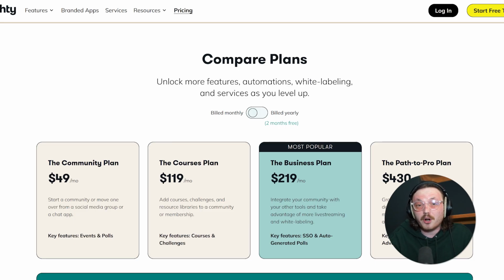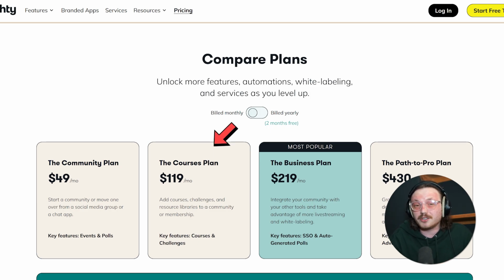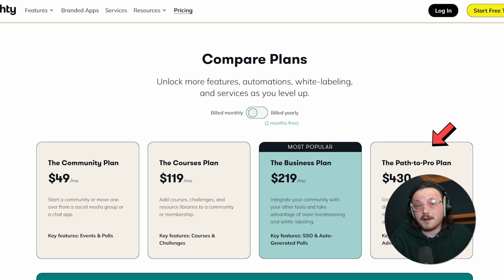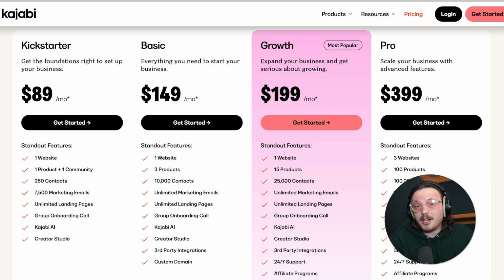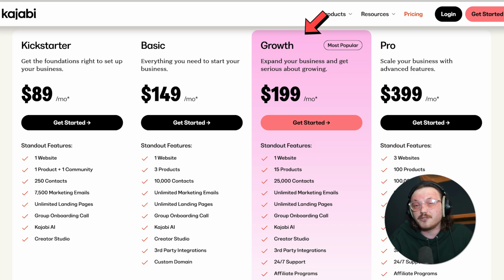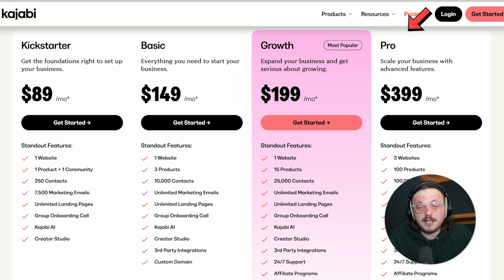Kajabi vs Mighty Networks in 2025 (it's a simple choice, but it's not what you think)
Compare Kajabi and Mighty Networks in 2025 to discover the best platform for your business. Explore their unique features, pricing, and differences. The decision may not be as straightforward as you think! Find out which one suits your needs better.

⏱️TIMESTAMPS⏱️
00:00 Introduction - What to Expect?
00:53 Platform Focus and Differentiators
01:29 Pricing Plans: A Closer Look
04:14 User Experience and Interface
05:07 Community Features Comparison
06:18 Which One Should You Choose?
06:50 Special Offer and Outro